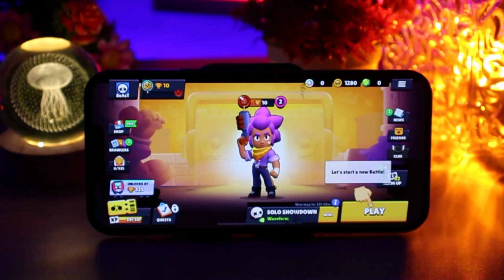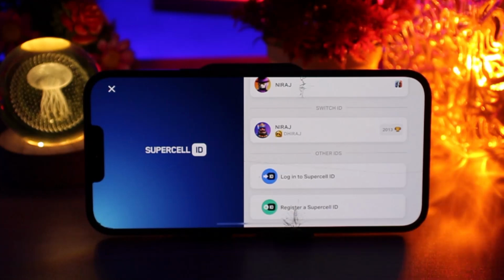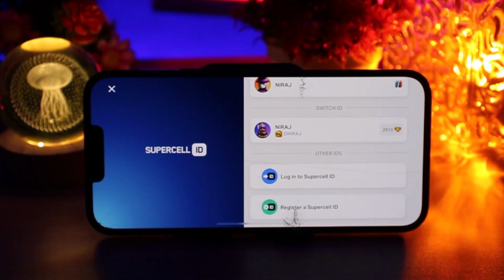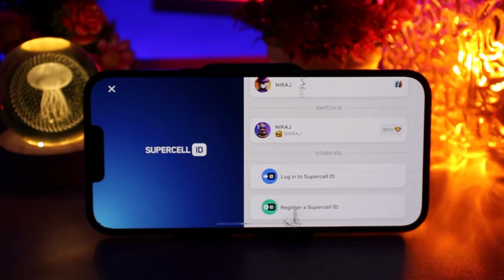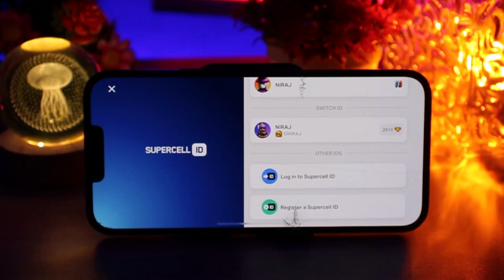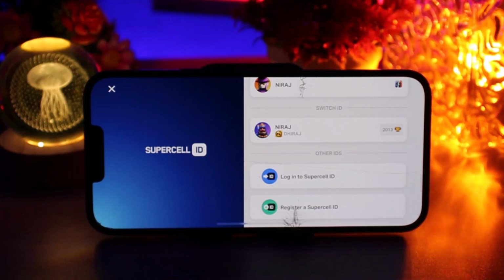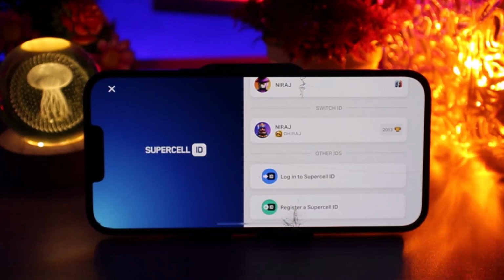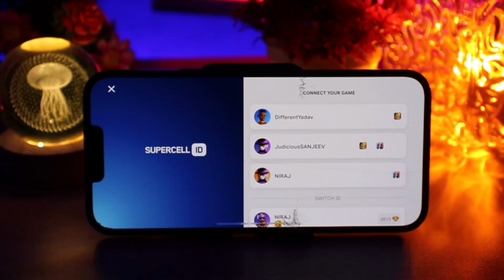Step-by-Step Guide to Make a New Brawl Stars Account – Best Method